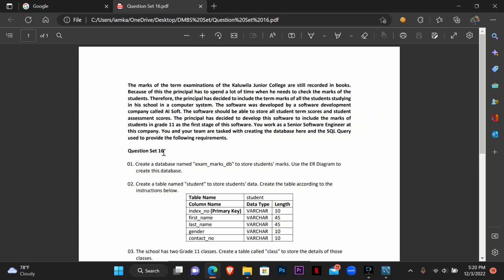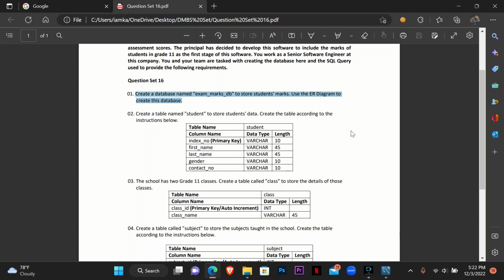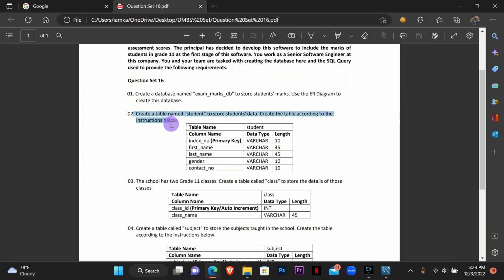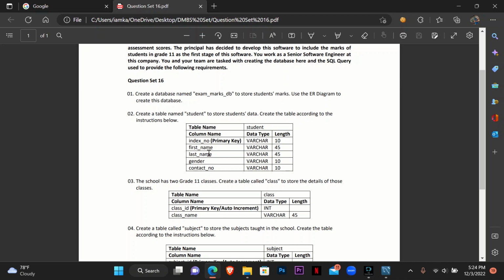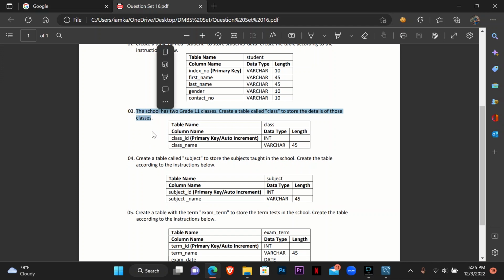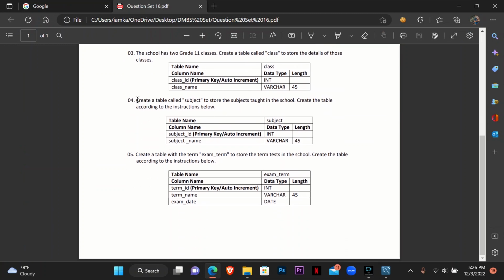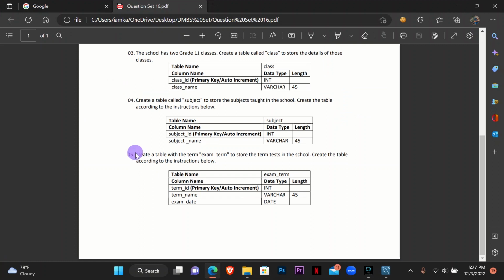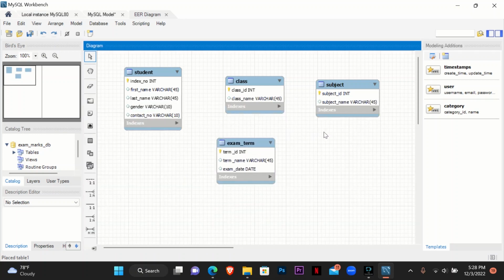How to create Database | Database Question Series | Video 16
Topic: Explain how to create a Normalized Database table as mentioned in the problem when creating an ER diagram related to a given problem using MySQL Workbench software.